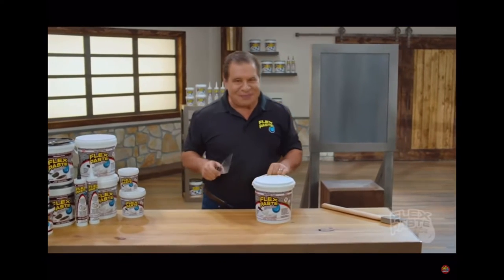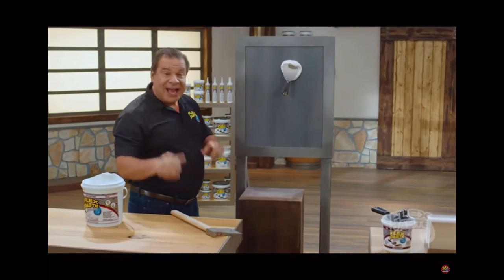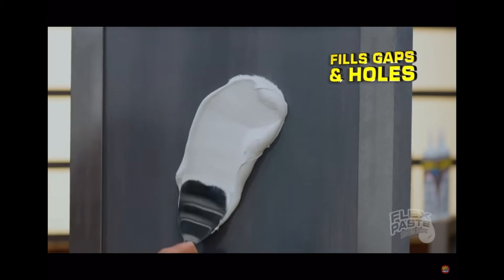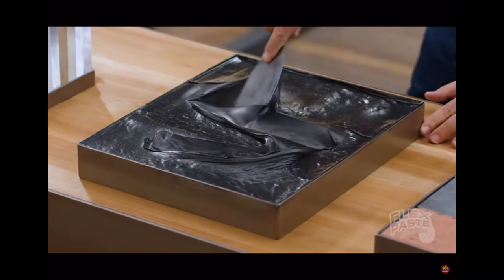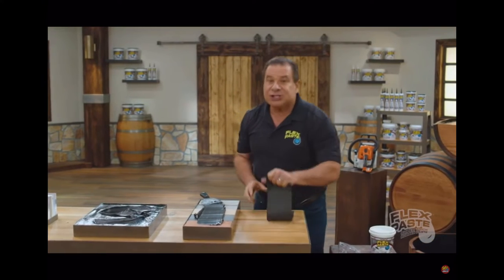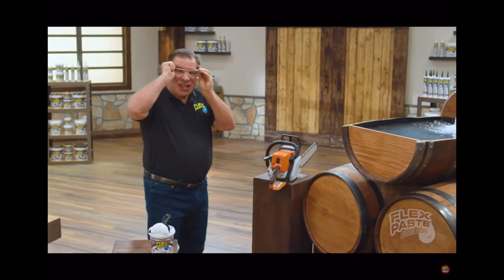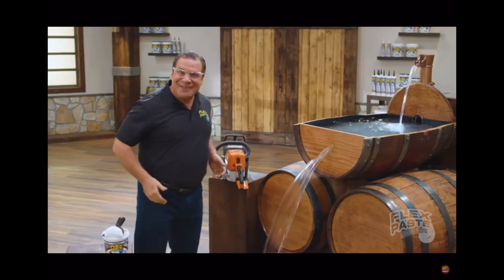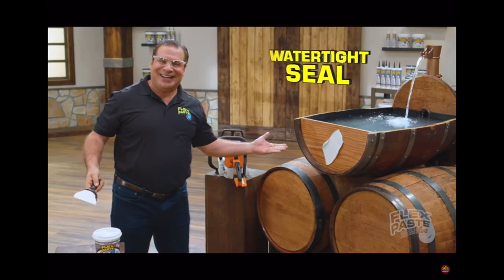Fphil swift doing it again phill swift#funny